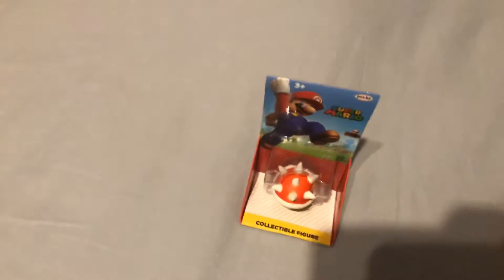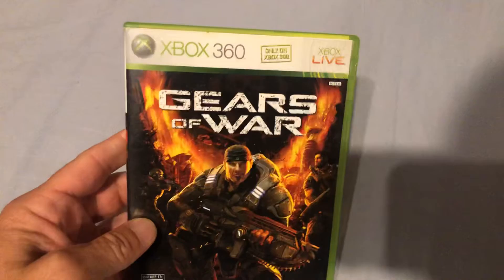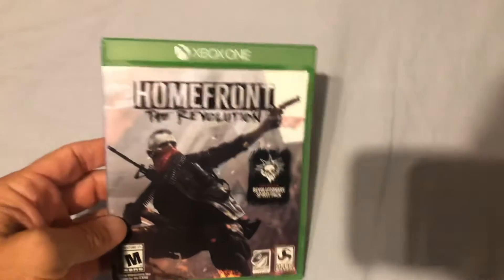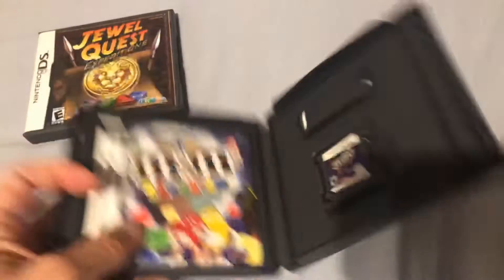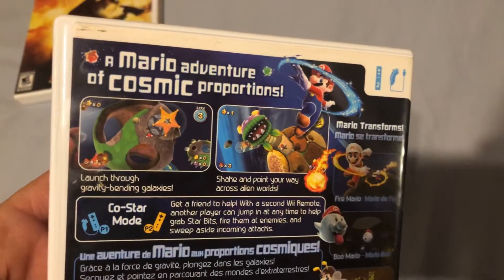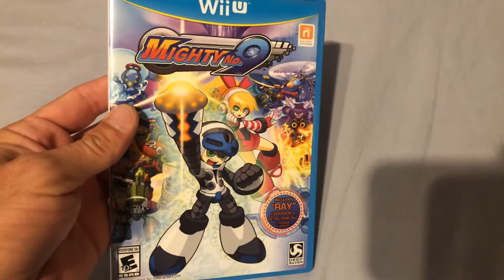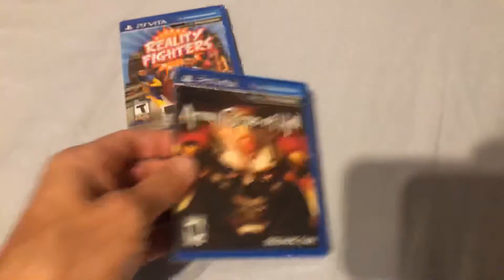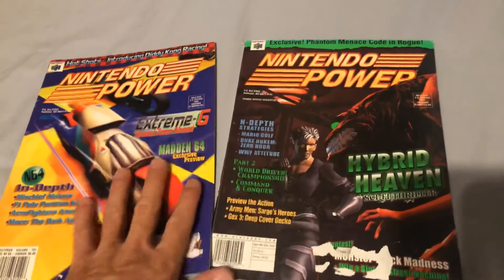Retro game haul and pickups video!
Retro games haul and pickups.